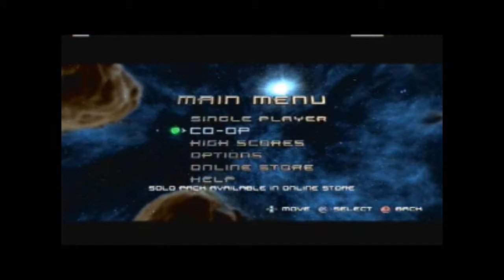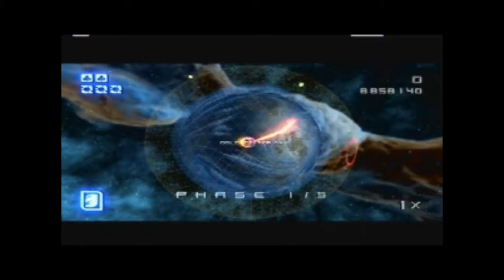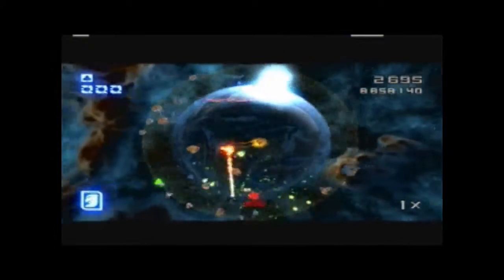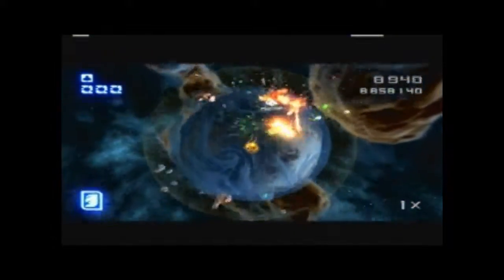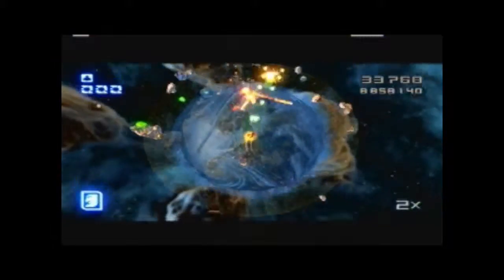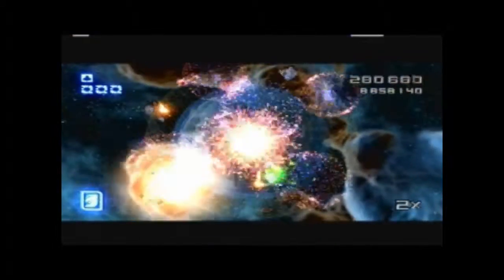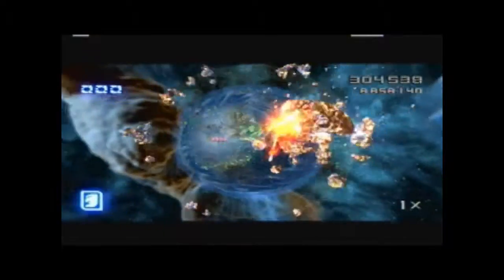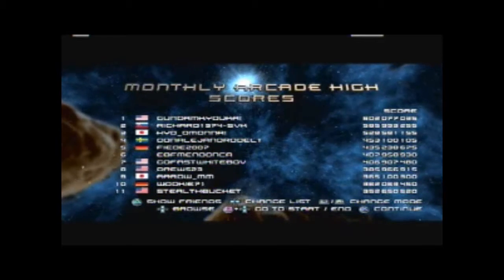Quality Test 2: Super Stardust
Here's a second quality test. I think this one looks a bit better.